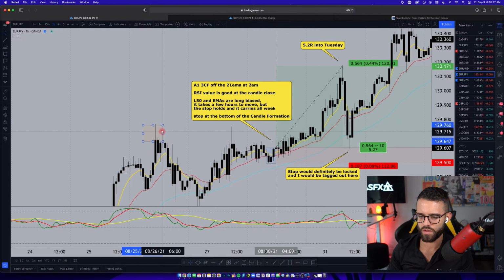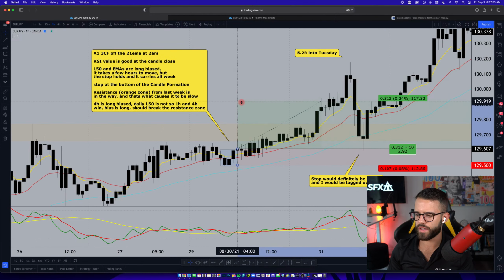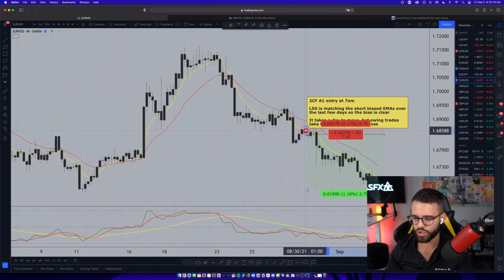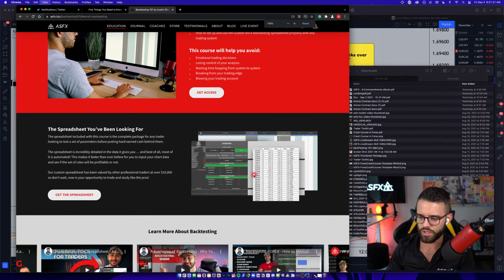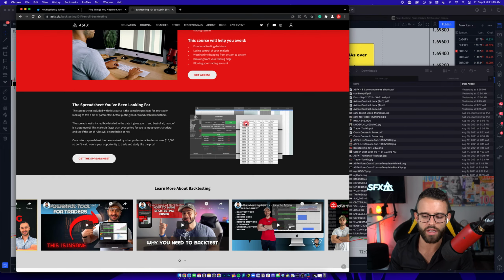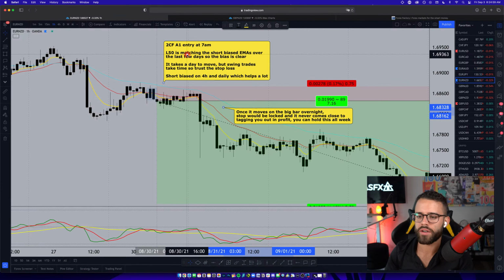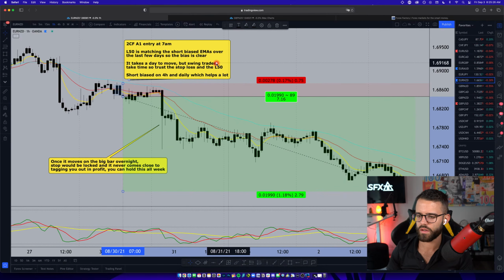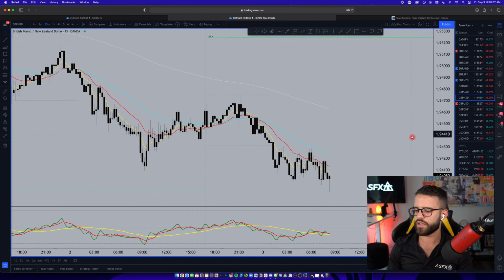Chart Analysis & Backtesting with Austin Silver